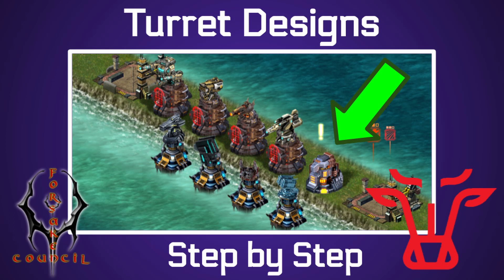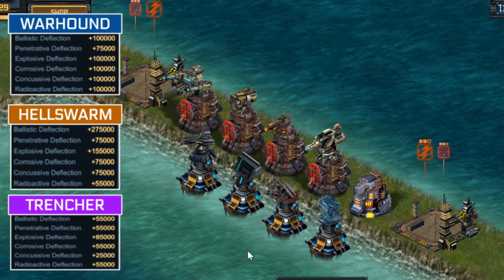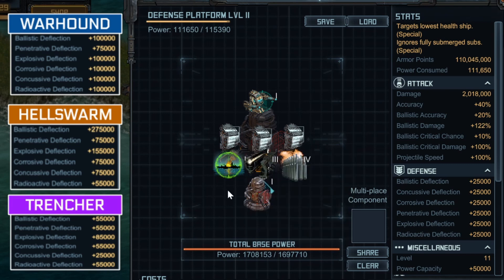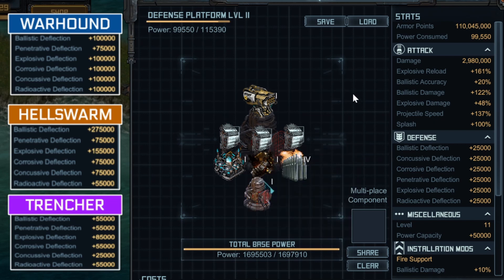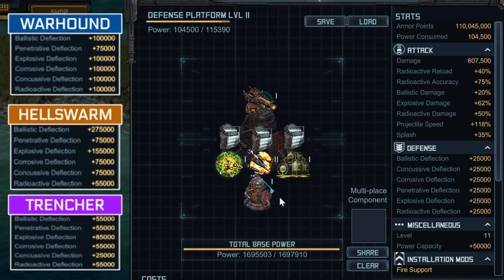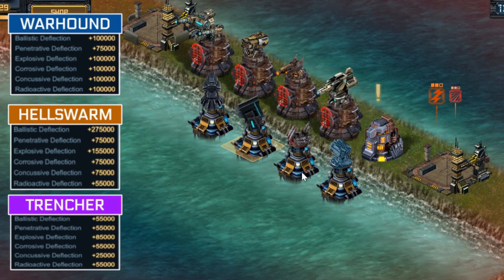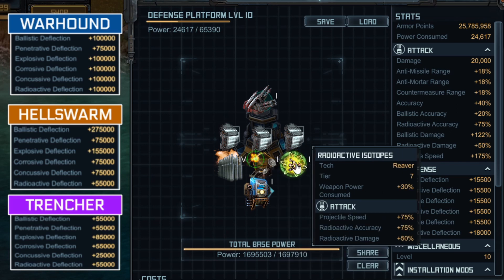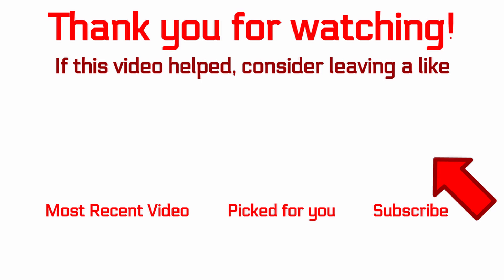Battle Pirates: Best Turret Designs | Tier 9 PvP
I show my turret designs and talk about what stats are important for each one. Feel free to tell me what you're doing differently, or ask if you have any questions.